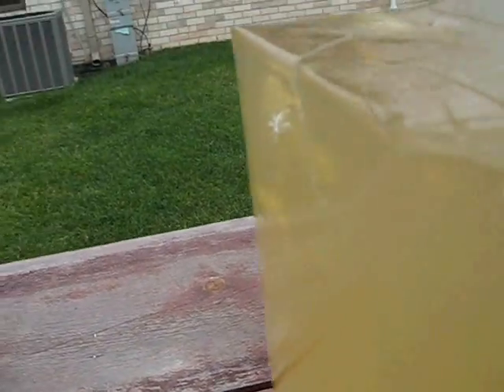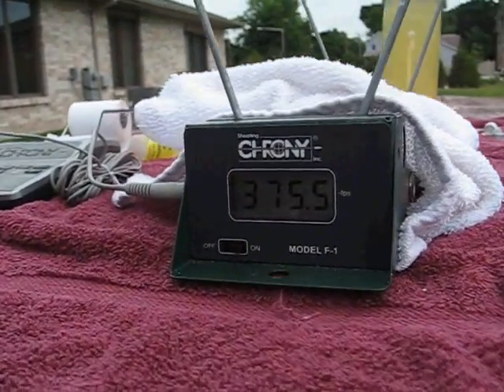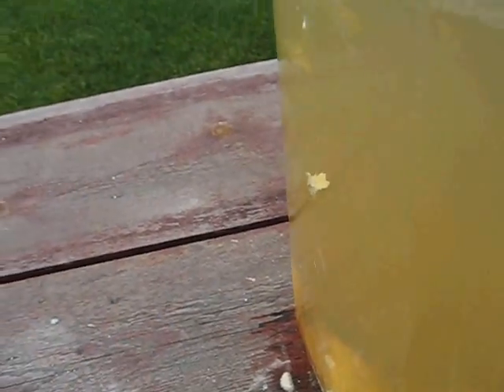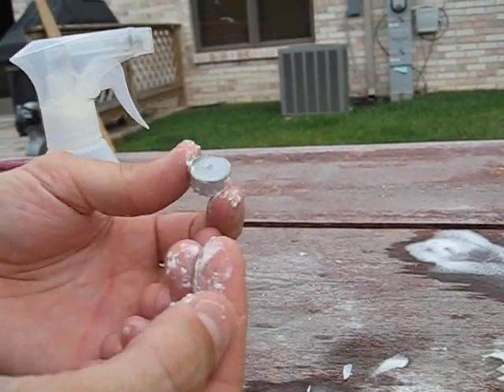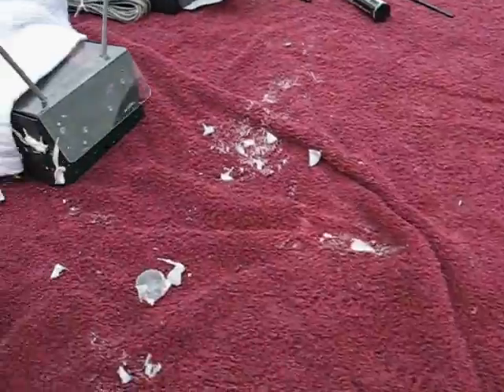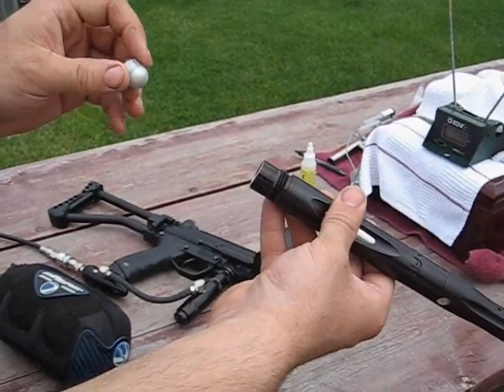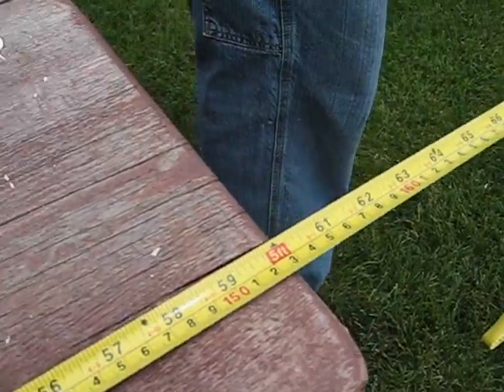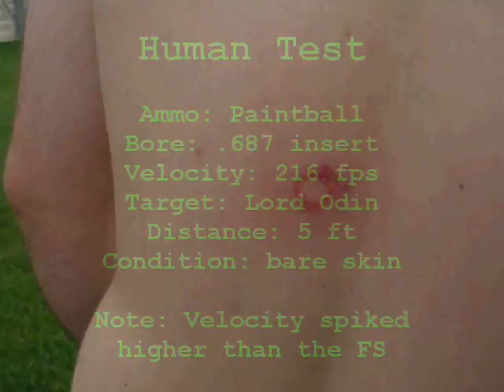First Strike Safety Test - Part 2 - Velocity Comparison and Human Tests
This compares the impact of paintballs and First Strike rounds on ballistics gelatin at varying velocities.  It also includes a low velocity human test at point blank range.